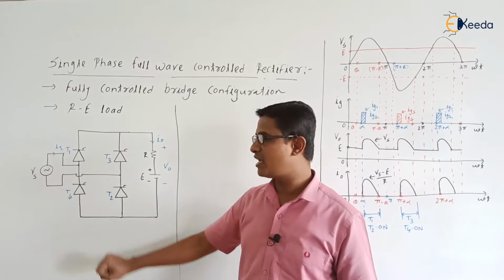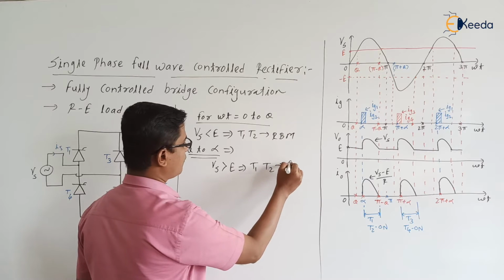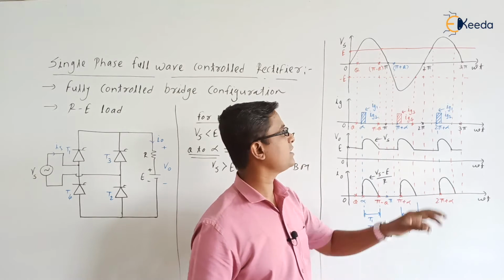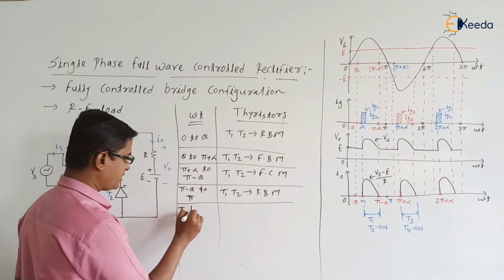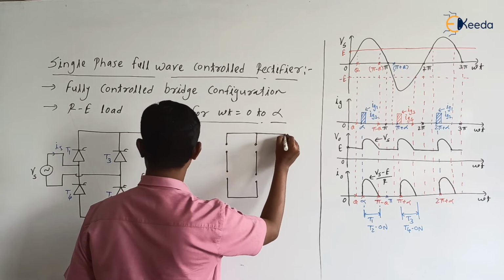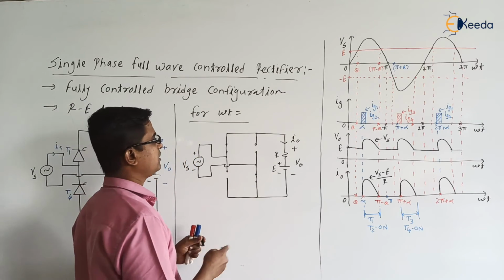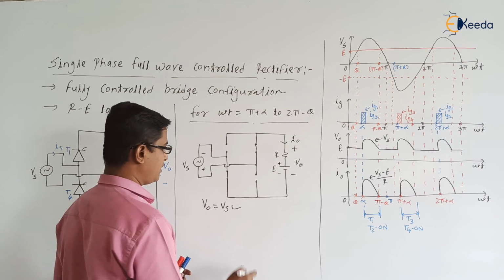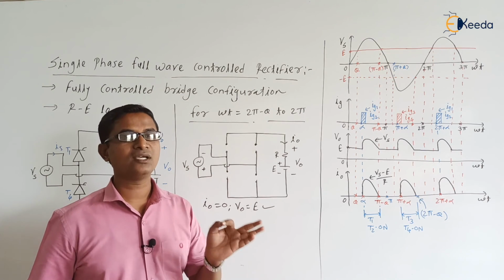Mastering Single Phase Fully Controlled Bridge Rectifier | RE load : Circuit Operations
Welcome to our Power Electronics tutorial! In this video, we delve into the intricacies of mastering Single Phase Fully Controlled Bridge Rectifiers, with a specific focus on RE load circuit operations. Whether you're a student preparing for the GATE exam or an electronics enthusiast, this tutorial is designed to provide a comprehensive understanding of the subject.

🔧 Key Topics Covered:

Introduction to Single Phase Fully Controlled Bridge Rectifiers
Circuit Operations with RE load
In-depth analysis of power electronic concepts

Happy Learning.